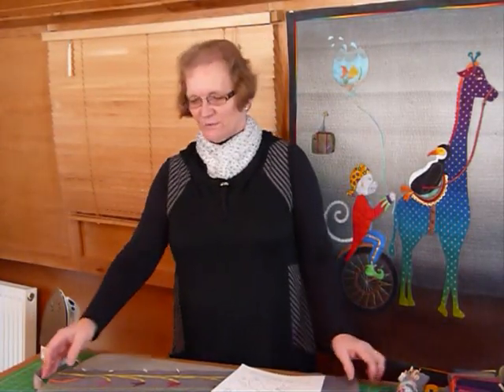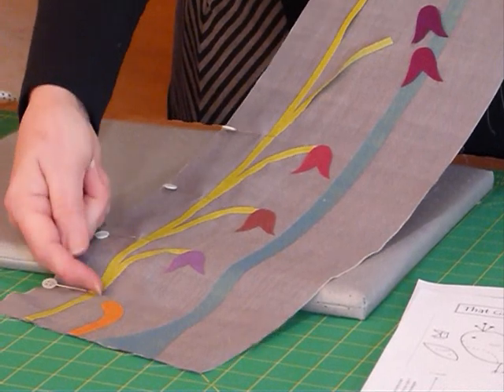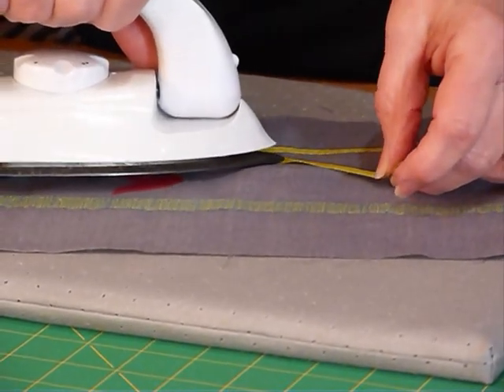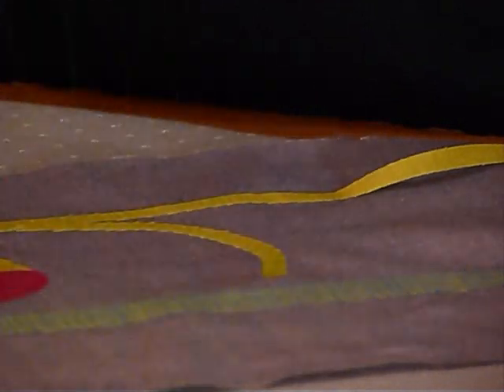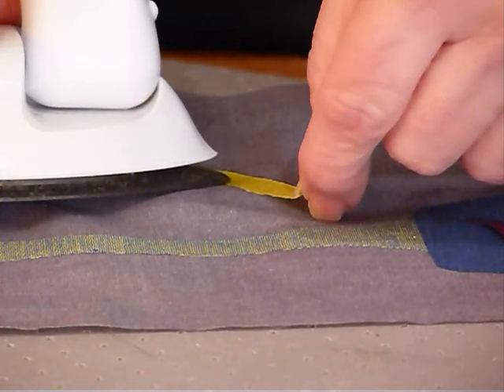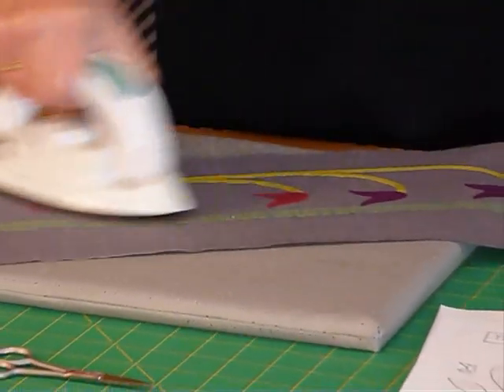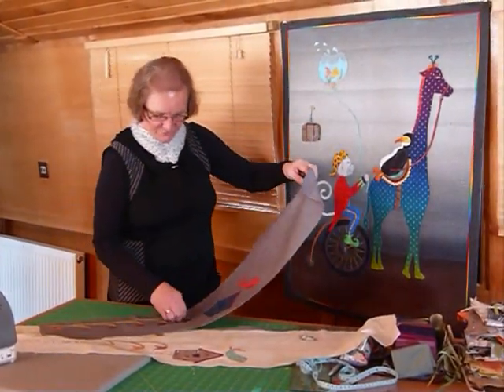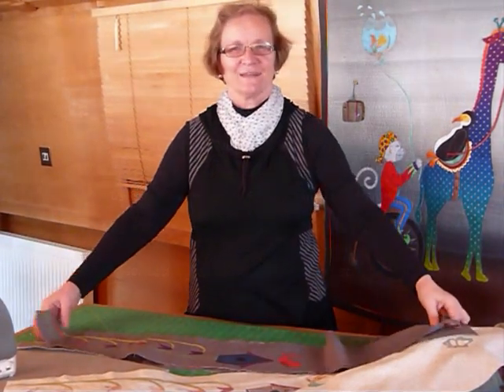Mystery Quilt Part 2 -That Garden Quilt - New Free on-line mystery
oh, I just love a mystery!
This video offers a little encouragement and information about the new free on-line mystery quilt pattern, Part 2, available This free downloadable pattern will run over 6 months.